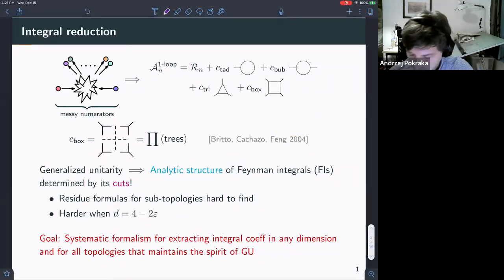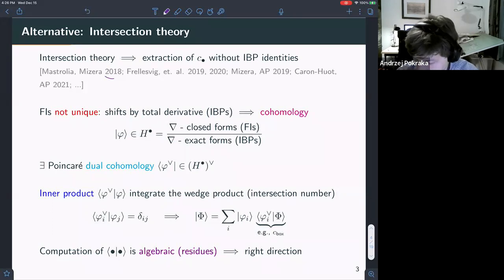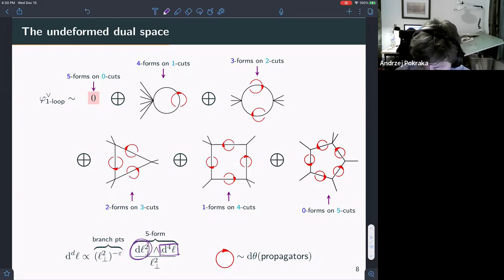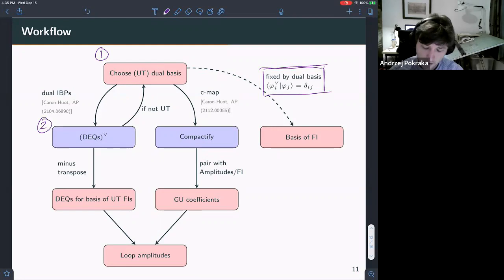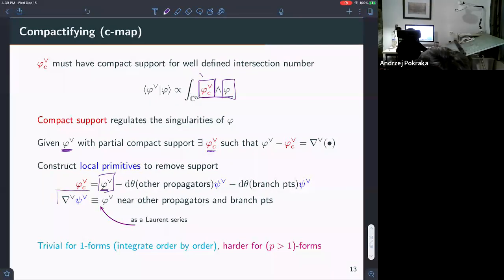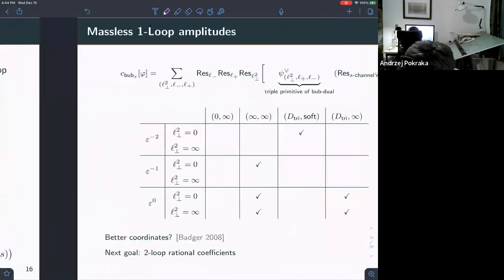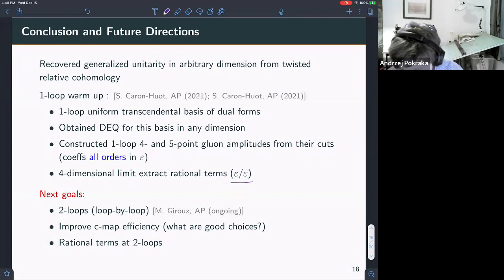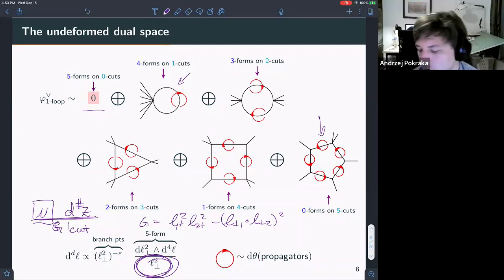Andrzej Pokraka, “The Duals of Feynman Integrals”